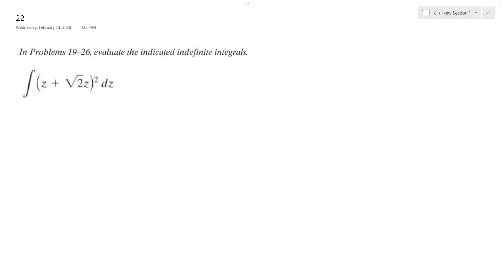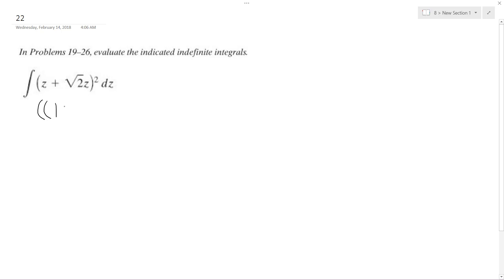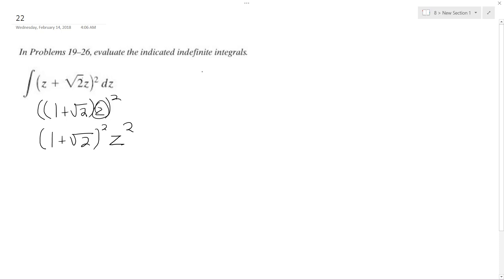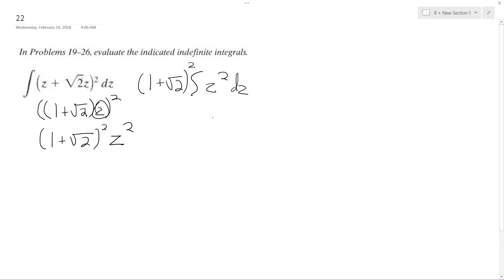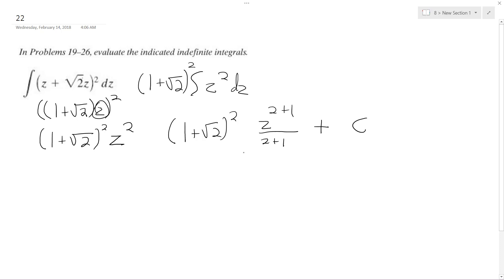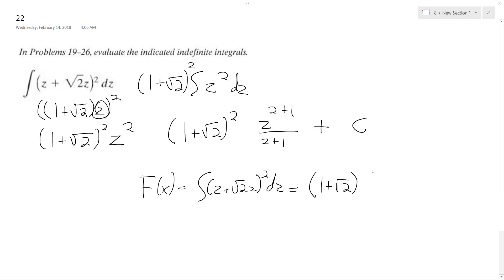Evaluate the indefinite integral for (z + sqrt(2)z)^2 dz